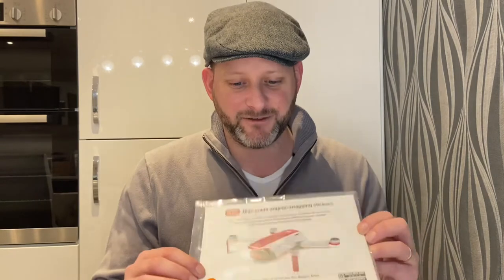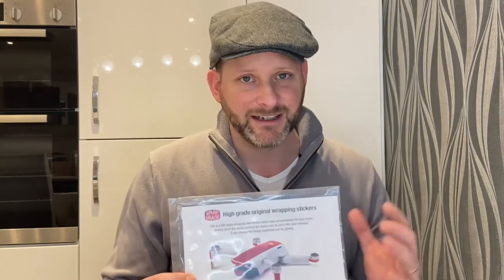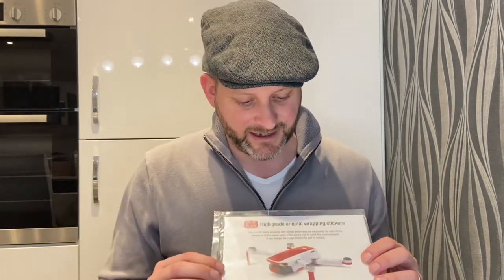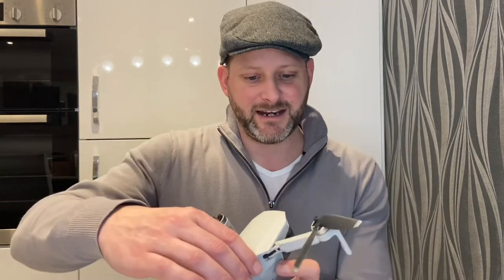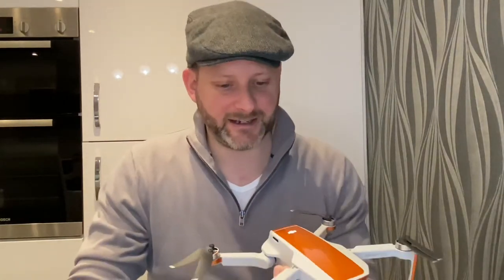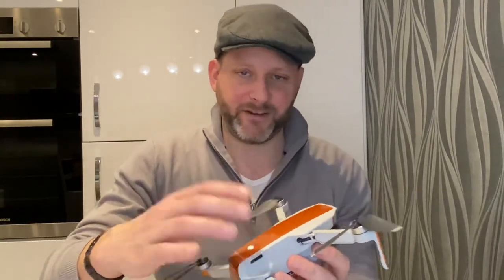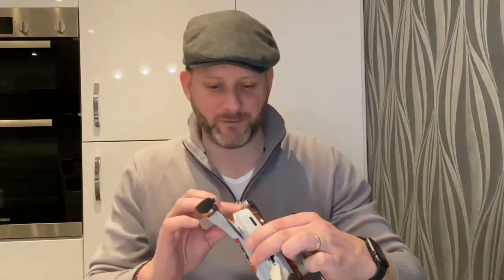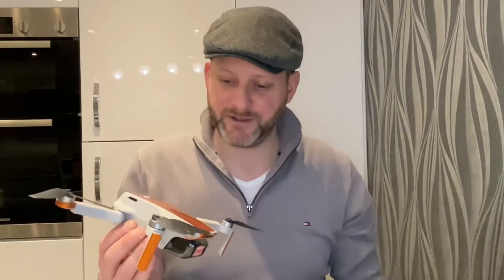Wrap Grade + Mini = Awesome!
Today’s video is about looking at options to enhance the Mini’s appearance.
In this Video I discuss the benefits of applying a wrap to the Mini which keeps it below the all important 250 grams and improves the overall visibility of the drone

I am really pleased with the end result - let me know what you think!

Check out the link below for wrapgrade on Amazon UK

Wrapgrade Skin Sticker compatible with DJI Mavic Mini | Accent Color (NEON ORANGE)